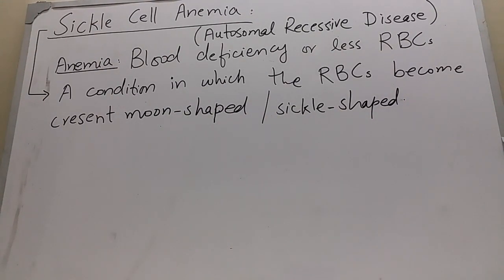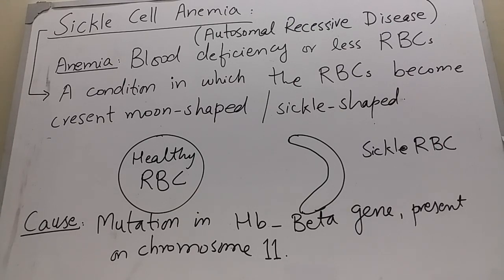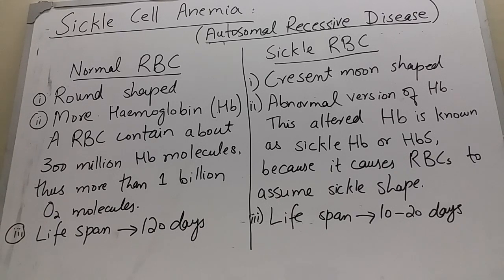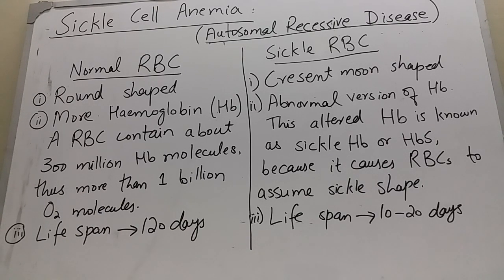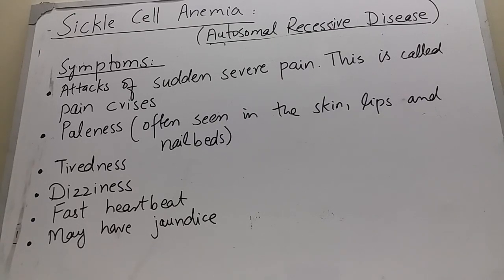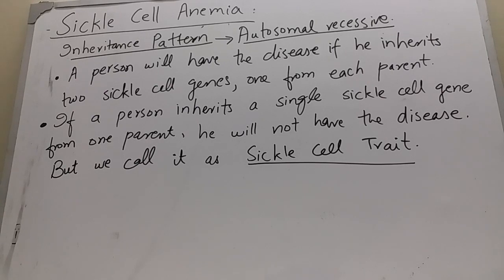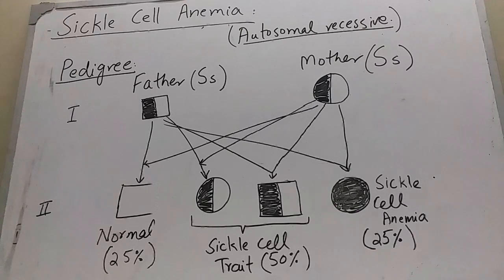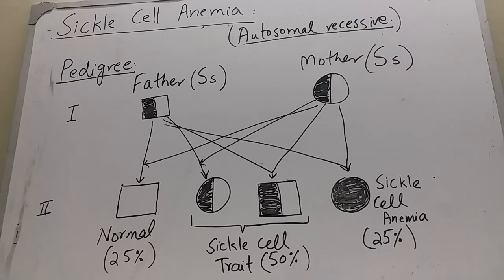Sickle Cell Anemia | Genetics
In this video i have discussed its causes , symptoms and inheritance pattern